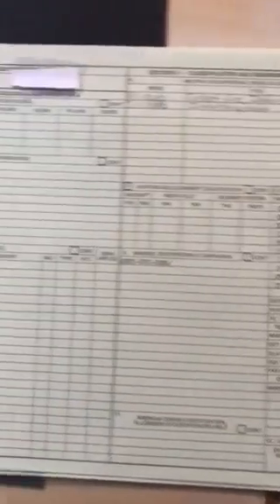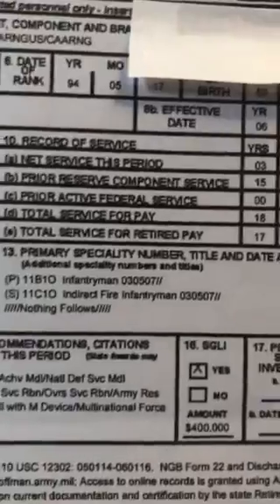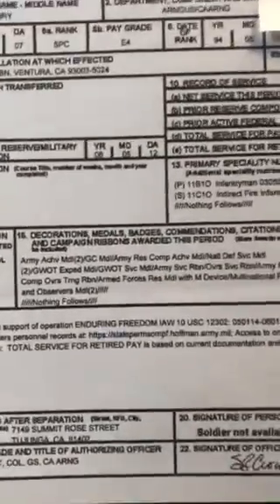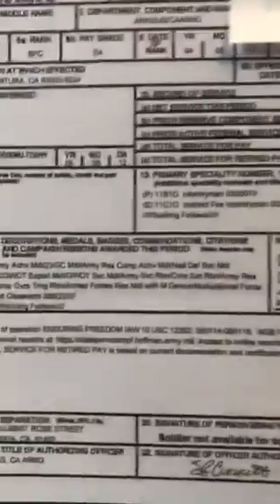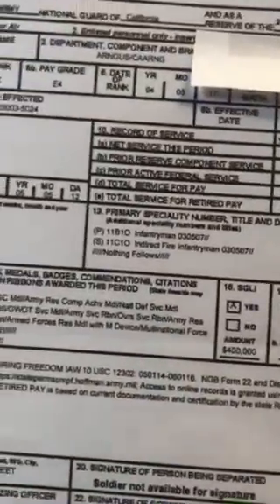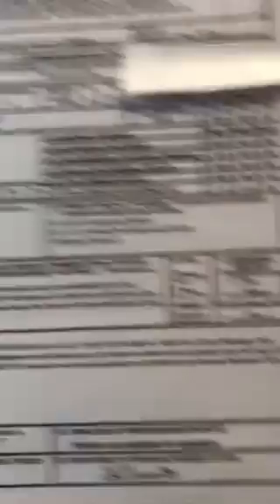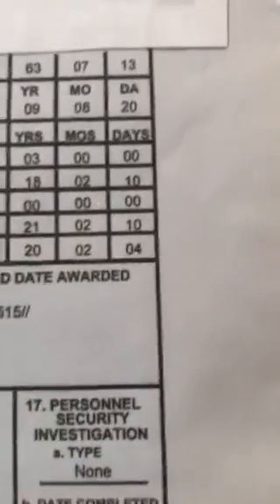Stolen Valor and Documents to ask for Part 2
Stolen Valor Part 2 of 3 . DD 214 , DD 215 and NGB 22 and DA Form 2-1